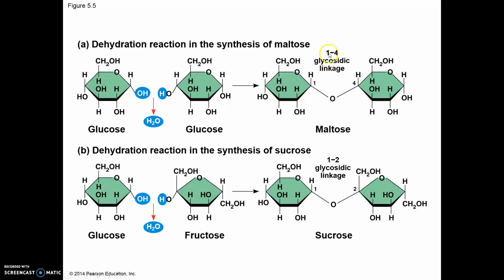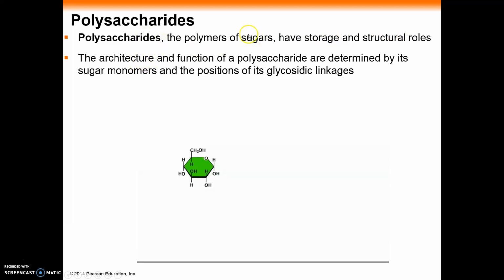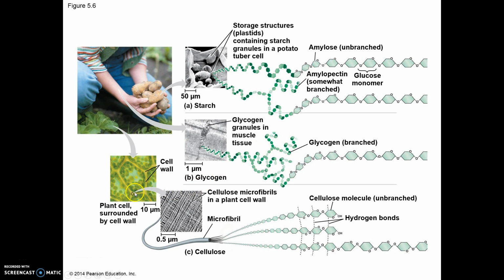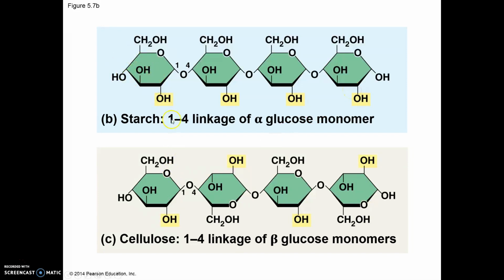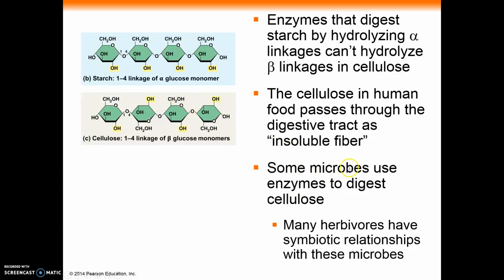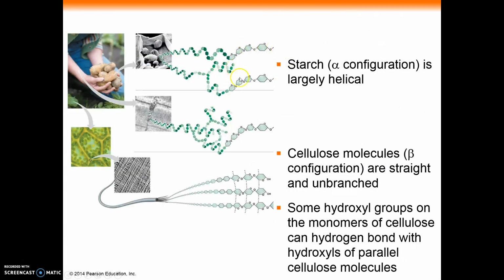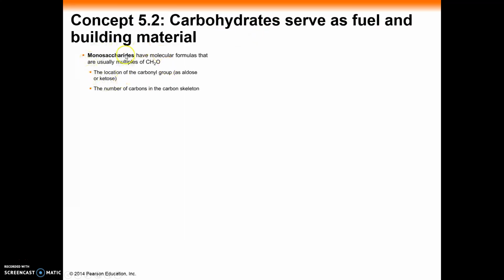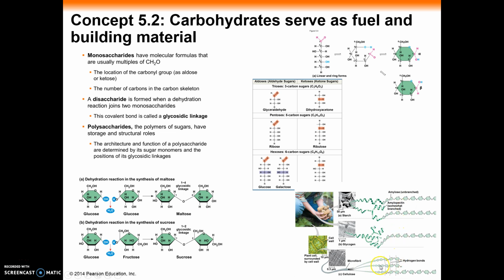Campbell 5 2p2